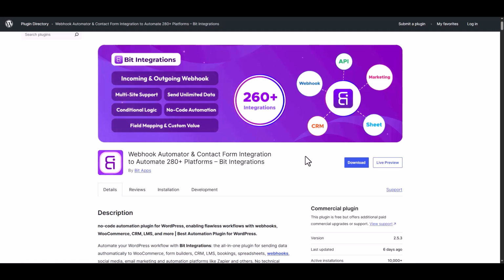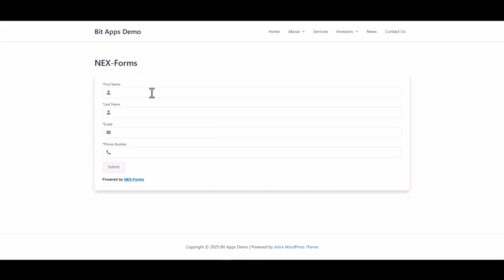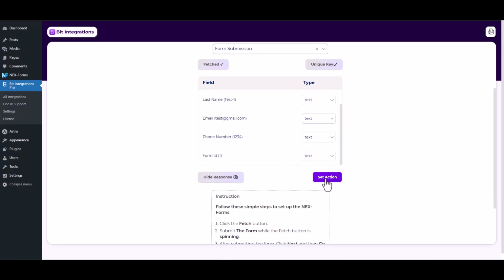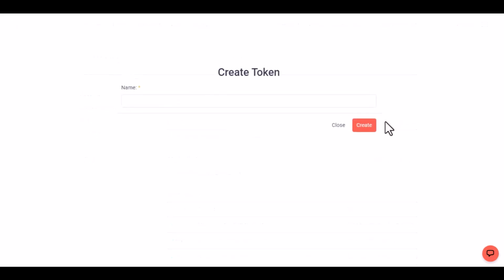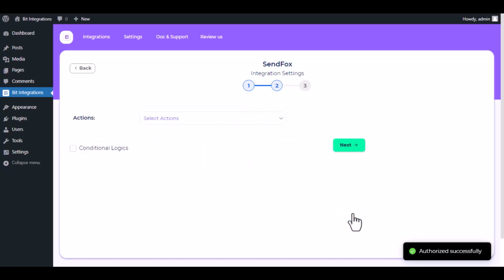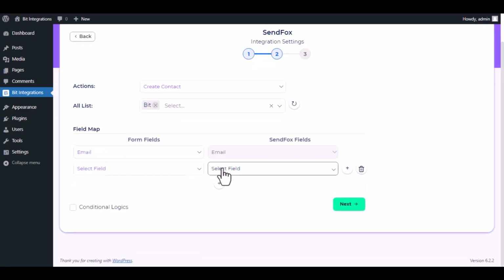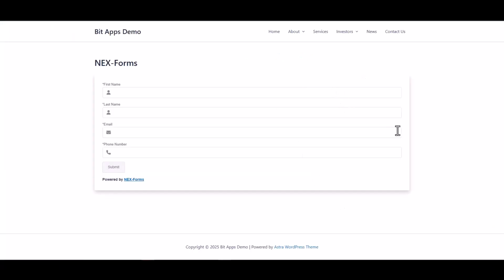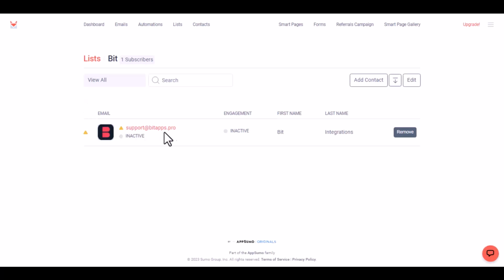How to Integrate NEX Forms with SendFox Using Bit Integrations | WordPress Automation Tutorial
In this tutorial, I'll guide you through the process of integrating NEX Forms with SendFox using the Bit Integrations plugin. Learn how to automatically send your form submission data from your WordPress site directly to SendFox, making email marketing and contact management seamless.
You'll get a step-by-step guide on how to set up the integration, obtain your SendFox access token, map fields, and use conditional logic to further customize your workflow.

What You’ll Learn in This Video:
Fetching form submission data from your WordPress site
Connecting SendFox using the access token
Authorizing your SendFox account
Choosing actions like "Create Contact"
Mapping fields and selecting lists
Using conditional logic for advanced customization
Testing the integration and verifying data in SendFox

Timestamps:
(0:00) Introduction to connecting the platforms
(0:05) Opening Bit Integrations dashboard and creating the integration
(0:14) Selecting NEX Forms as the trigger
(0:29) Submitting a test form to fetch data
(1:00) Selecting SendFox as the action
(1:18) Getting the client auth token from SendFox
(1:36) Authorizing the connection with the token
(1:57) Choosing actions and mapping fields
(2:06) Selecting the list and using conditional logic
(2:29) Saving and completing the integration
(2:42) Testing the integration by submitting the form
(3:15) Verifying data in SendFox
(3:27) Conclusion

Automate your WordPress workflows and send your form data directly to SendFox without coding.